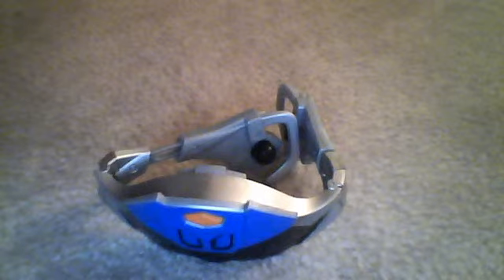power rangers solar morpher redue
found battrys